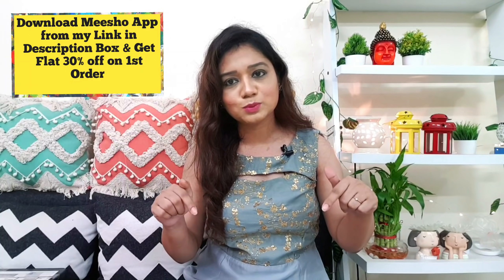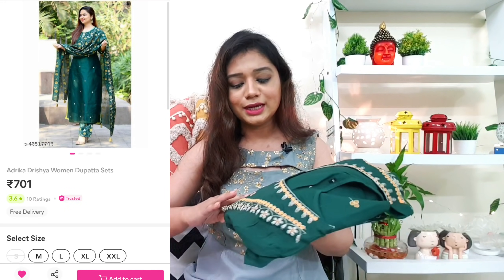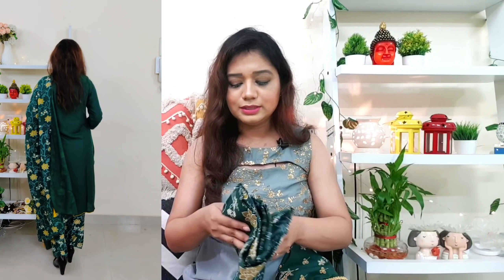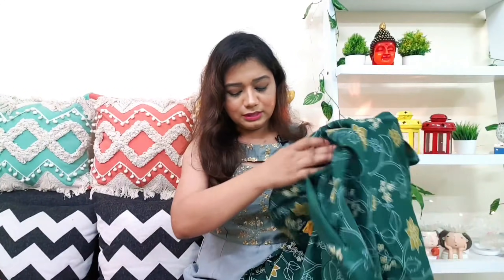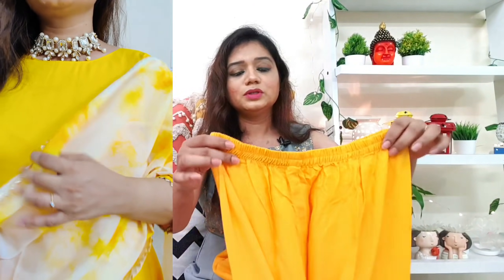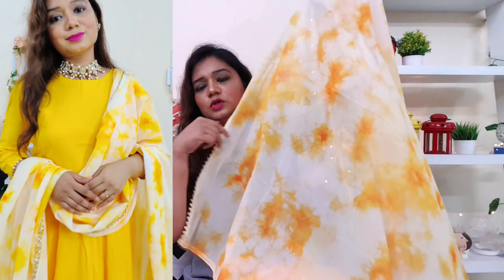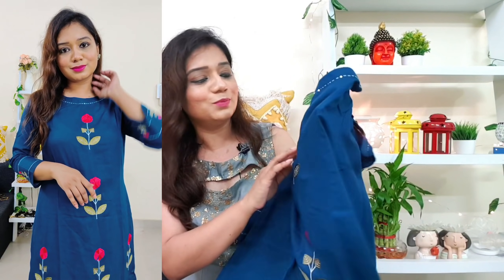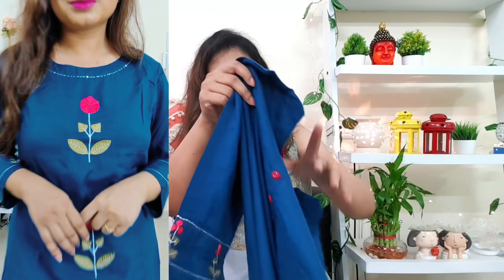Meesho Kurti/Kurta Set Haul/Meesho Kurta/Palazo/Sharara/Dupatta Sets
for quality products at best prices.

❤ Product Codes👇

❤️1. Green kurta Set- 48517706

❤️2. Yellow Kurta Set- 41155268

❤️3. Red Kurta Set- 43477191

❤️4. Black Kurti- 4860659

❤️5. Blue Kurti- 32414758

❤️6. Flower Pots - 9931045
                                 - 9931048

❤️7. Footwear- 42354295

(Friends in case you find anything out of stock..pls don't get disheartened it will be back in stock soon.. Give product a heart and wishlist or add in cart or take a screenshot of it and grab once it is back..) & in case you are unable to find  the product pls take a screenshot of my video once the product image is on screen and find it in image search engine of meesho app)

❤️My Last Meesho Video-

Height- 5'1
Bust size- 34
Size wore- Small/Medium

Hey # Pinkfam..thank u for showing so much of love to my channel..❤❤😘

Hope u all loved this video..

pinkshouseofficial

Pink's House